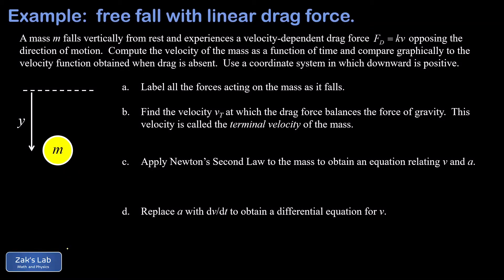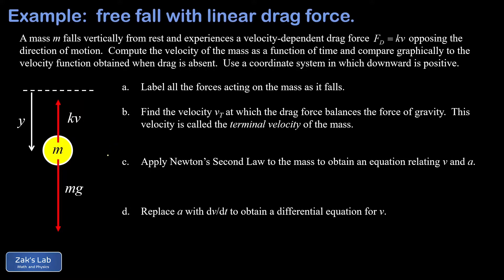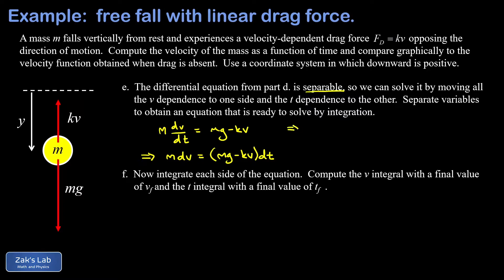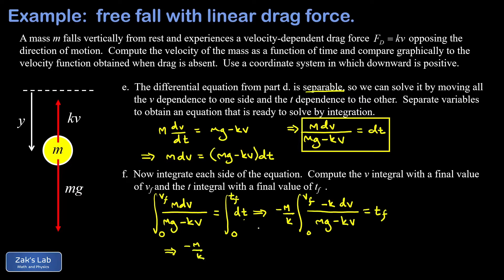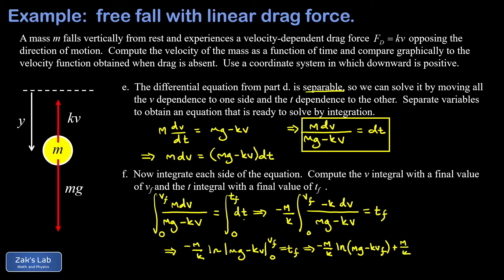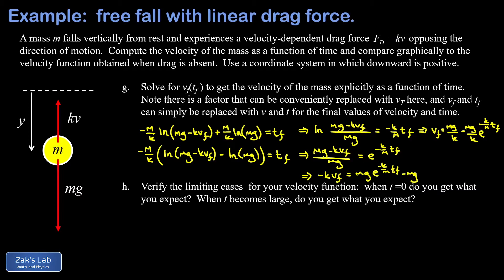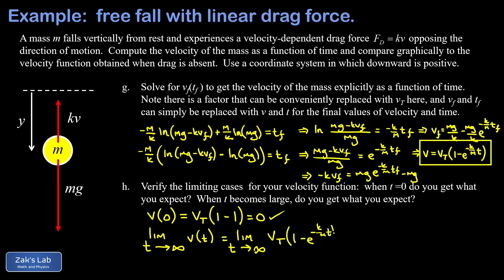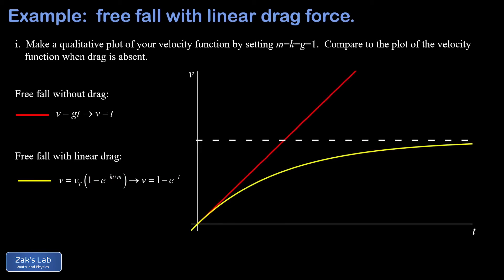Free fall with linear drag force: find velocity as a function of time and plot the velocity function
00:00 In this problem, we're computing the velocity function for a free-falling object with a drag force.

The drag force is modeled as F_D=kv, in other words, the drag force is proportional to speed by a constant k, and the drag force opposes the direction of motion of the falling mass.  Once we compute the velocity function for free-fall with linear drag force, we compare plots of a free-falling object with and without drag and verify that the comparison makes sense in the small and large time limits.

01:07  Force diagram for free-fall with drag:  we start out by diagramming the forces for the free-fall with linear drag problem.  The force of gravity points downward and has a magnitude of mg, and the linear drag force points upward with a magnitude of kv.

01:23  Find the terminal velocity for a linear drag force:  As the speed of the falling mass increases, the drag force increases with speed.  So the drag force starts at zero when the mass is at rest, then it increases with speed until it eventually reaches a magnitude of mg.  Once the drag force is equal to the weight, the net force on the mass is zero, and the mass stops accelerating.  At this point, the object is in equilibrium and moves with constant velocity until hitting the ground.  This constant velocity is called the terminal velocity and we find that the terminal velocity is mg/k.

01:58  Apply Newton's second law to obtain an equation relating v and a:  the net force is mg-kv, where the downward force of gravity counts as positive, and the upward drag force opposing the direction of motion counts as negative.  Applying Newton's second law, we obtain the equation mg-kv=ma.

02:24  Newton's second law as a differential equation:  replacing a with dv/dt, we arrive at a differential equation in v:  m*dv/dt=mg-kv.

02:55  Separate variables to solve the differential equation:  the differential equation we derived using F=ma is separable.  We can express it with the v dependence on one side and the t dependence on the other (then we'll integrate both sides).  To separate variables, we multiply both sides by dt, and divide by mg-kv.  On the left side, we obtain m*dv/(mg-kv) and on the right hand side, just dt.

03:43  Now we integrate both sides after separating variables:  we integrate both sides of the separable equation, taking care to use a different notation for the upper limits of integration (v_f and t_f for the final velocity and time respectively), since v and t are already being used as the variables of integration.  After using the chain rule backwards to write the antiderivatives, we apply the limits of integration and obtain an equation relating v_f and t_f for the mass falling with drag.

06:45  Solve for v explicitly as a function of time:  we manipulate the equation using log properties and solve for velocity as a function of time.  We also replace v_f with v and t_f with t, since the integrals are complete and we no longer have to worry about the notation used within the integrals.  In addition, we factor out mg/k (the terminal velocity) and replace it with v_T to clean up the solution.

09:01  Test the velocity function in limiting cases:  we compute the velocity in the small time limit and the velocity in the large time limit to make sure our velocity function behaves correctly.  In the small time limit, we find that the velocity is zero, and in the large time limit, we find that the velocity is equal to the terminal velocity.  This is exactly how our solution should behave!

10:39 Plots of freely falling object with and without drag:  we make a qualitative plot of our velocity function by setting all the constants, m, g and k to 1, and we plot the velocity function for the drag-free case in the same plot.  Without drag, the velocity function is v=gt which reduces to v=t.  With drag, the velocity function is v(t)=v_T(1-e^(-k/m*t)), which reduces to 1-e^-t.  When we plot the two functions, we see that they are very nearly aligned when t is small:  this is what we expect because the drag force is small when the velocity is small, so the behavior of both falling objects is similar.  As time goes on, however, the slope of v(t) decreases for the drag case and the curve levels out to a horizontal asymptote.  This final velocity is the terminal velocity of the falling mass!